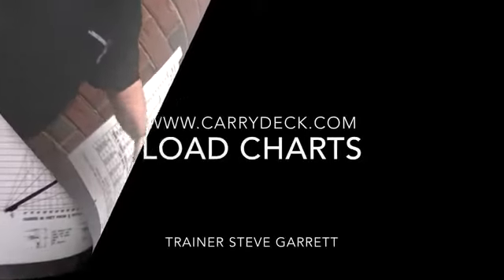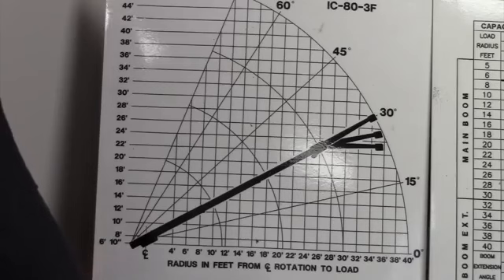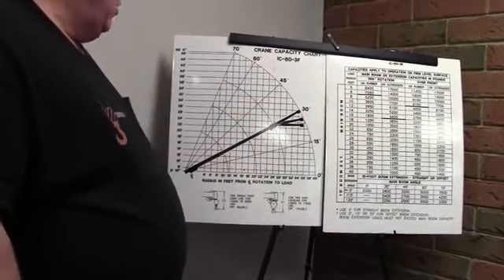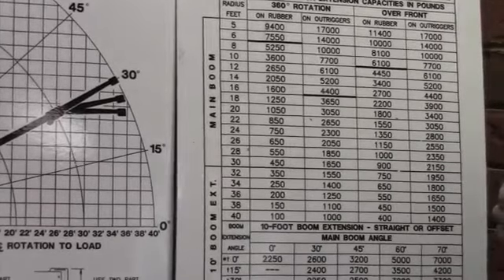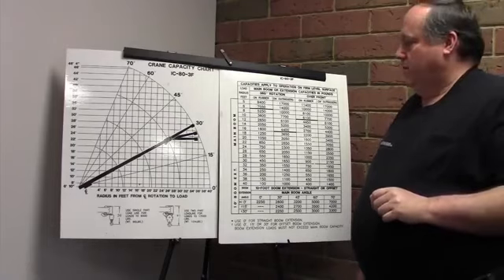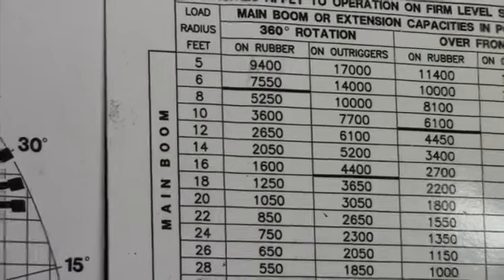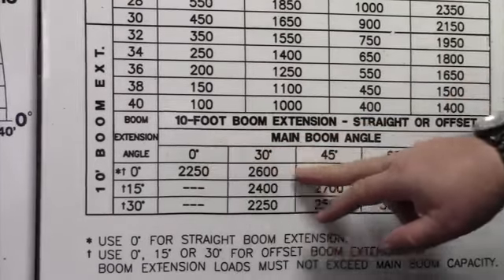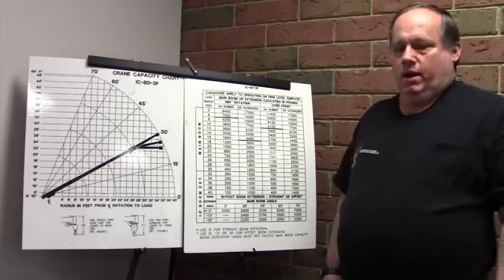Load Charts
One Picture better than a thousand words,
We hope using this way could enhance the safety awareness in your mind.

欲在諸般萬字教材裡，
簡明扼要地
分享知識，
提升意識。

安全，
不但在乎，可不可能，
更在乎是，值不值得。